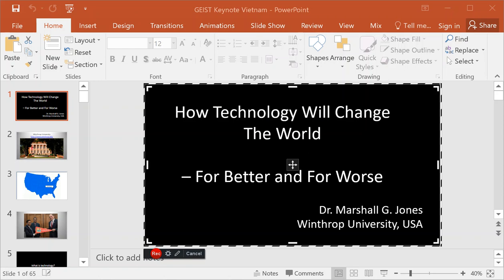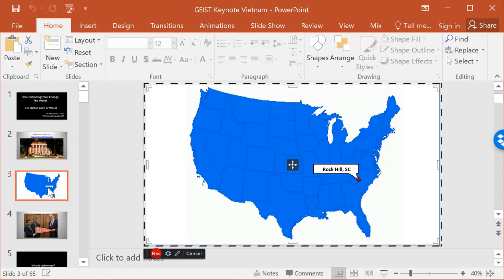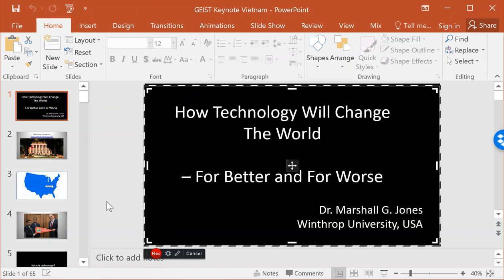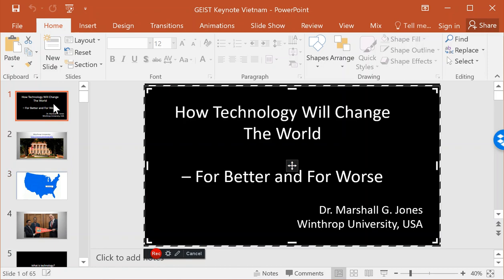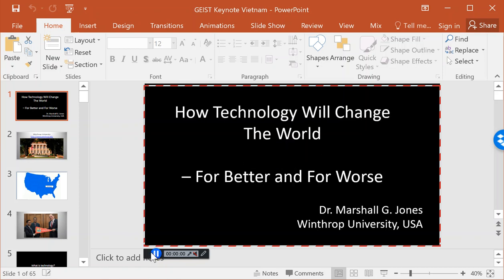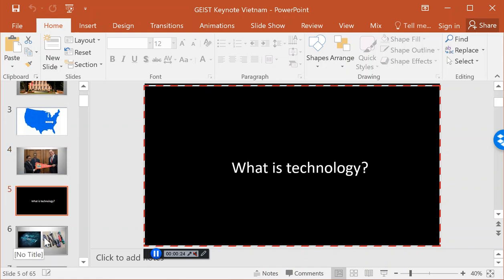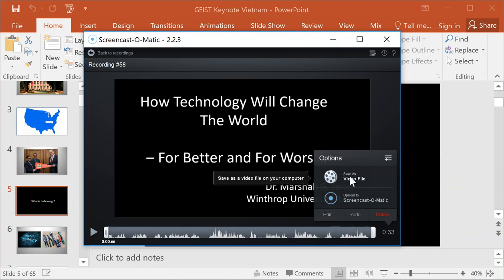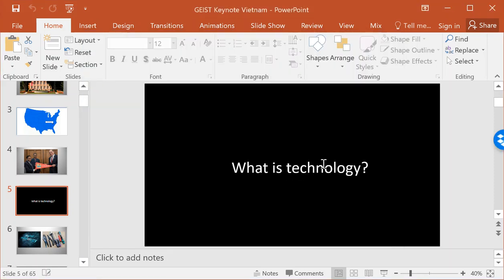How to create a narrated PowerPoint with Screencastomatic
A short video on how to narrate a PowerPoint presentation using Screencastomatic. I used TechSmith Relay to screencast myself making a screencast. That is super meta.